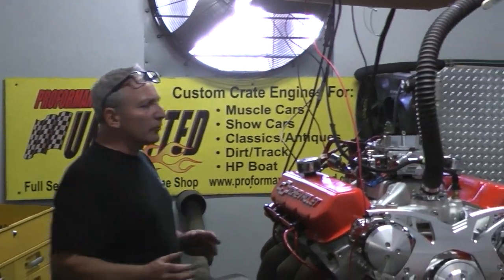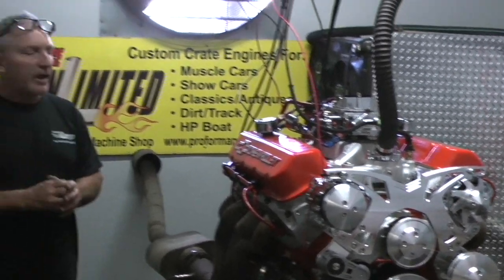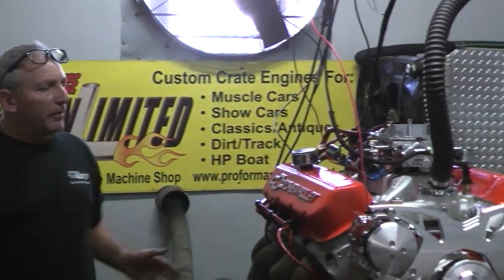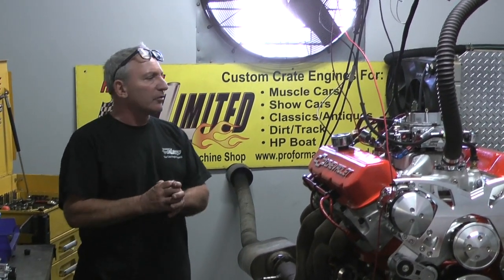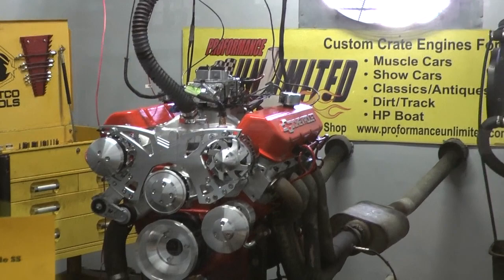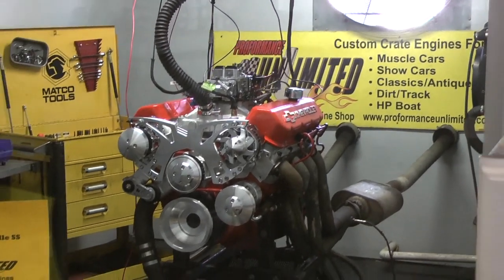1967 Chevy Chevelle 540CI BBC Crate Engine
BBC 540 crate engine advertised at 600hp. Engine features a set of Chevrolet valve covers and a March pulley kit.  Be ready for a big box of power to arrive and then schedule a weekend with some friends to help drop this mighty power plant into your Chevelle or Chevy project.